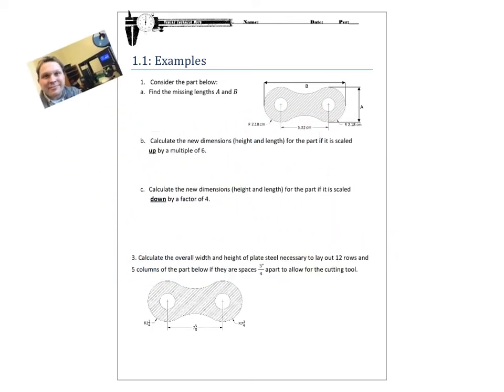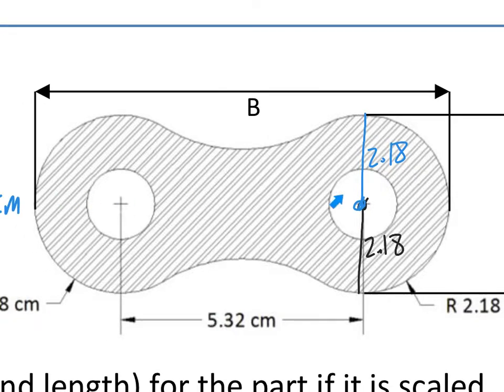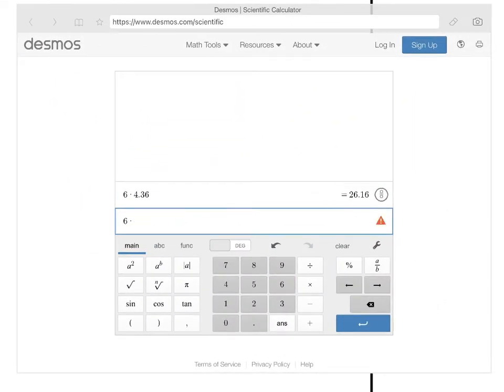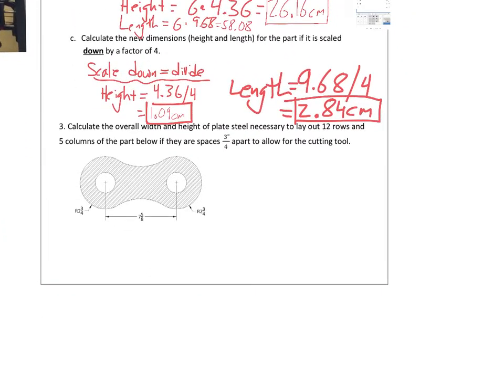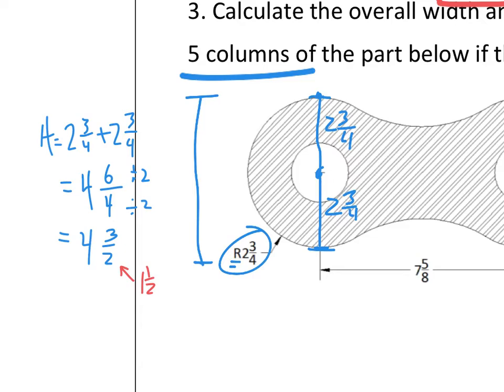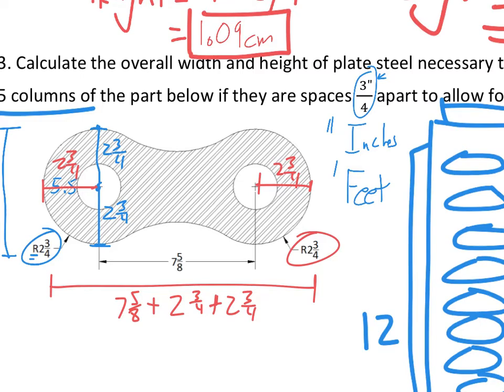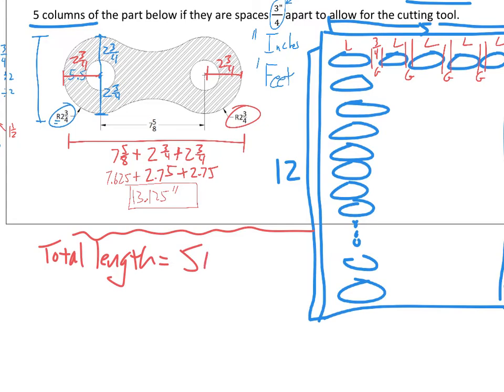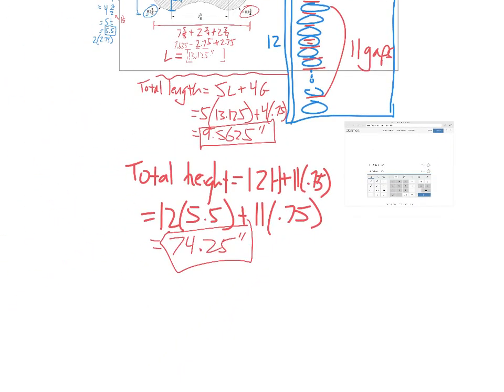TechMath-1-1 Examples - part 1